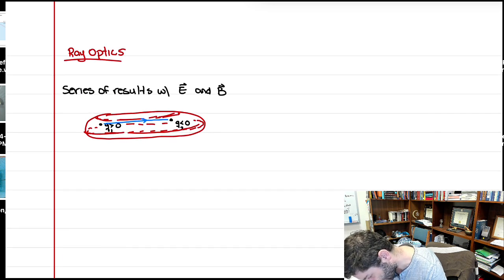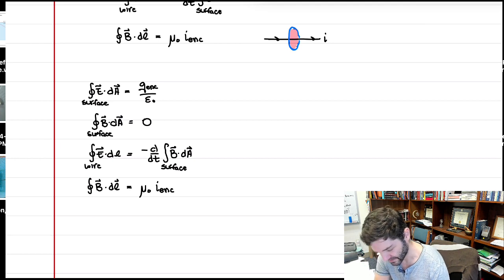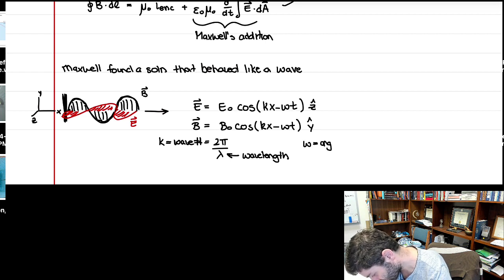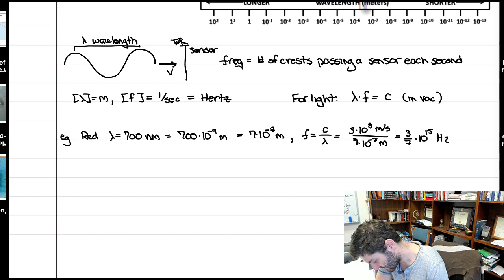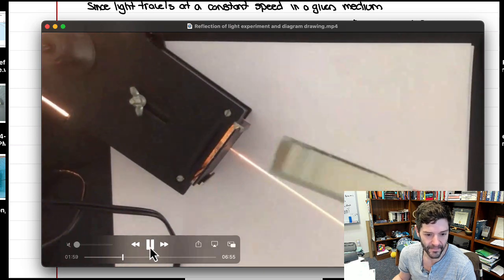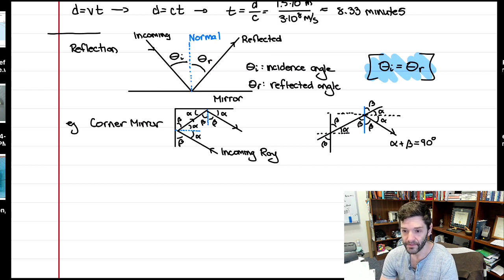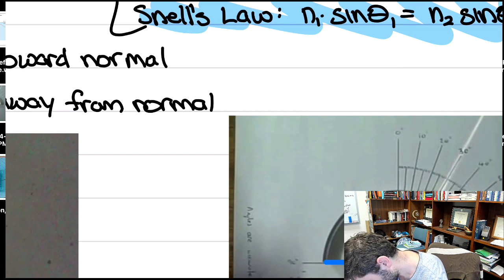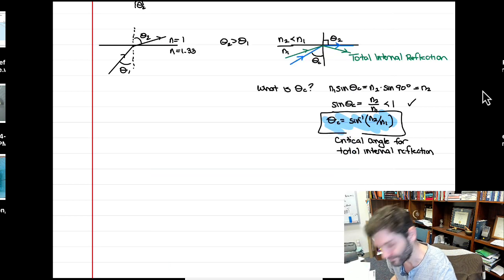Video 23 - Ray Optics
0:00 Maxwell's Equations
16:18 - The wave solution
27:30 - Wave quantities
34:00 - Ray Optics
39:00 - Reflection
51:10 - Refraction and Snell's Law
1:04:30 - Total Internal Reflection